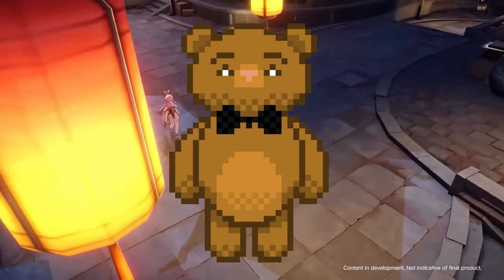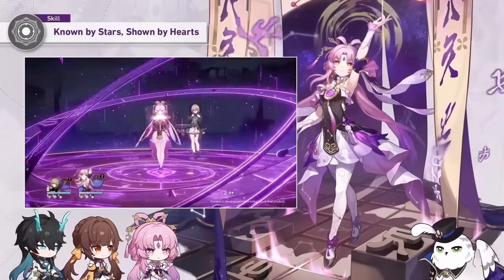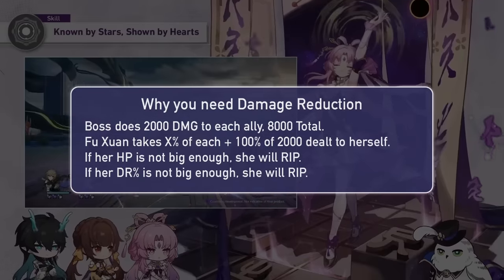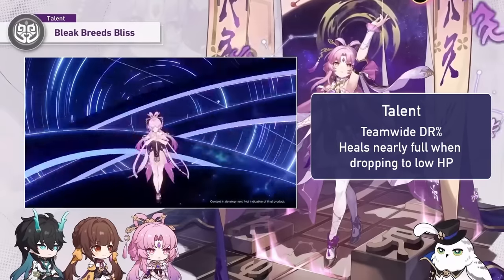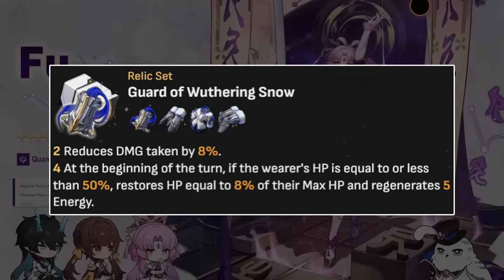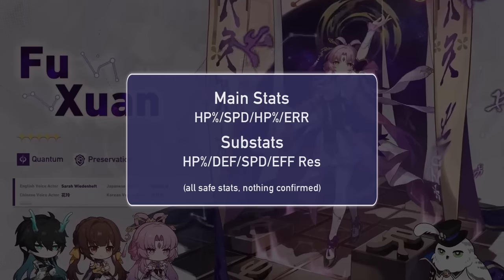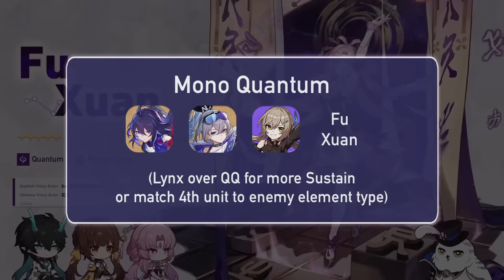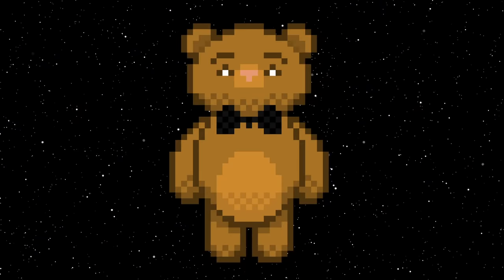The FUTURE of Solo Sustain? | Fu Xuan 1.3 Review & Pre Farming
Fu Xuan had a sneak peek revealed in the 1.3 Live stream last week. I give my takes on her kit, how good her kit sounds, and give some ideas on pre farming before her release in the second half of 1.3 in Honkai: Star Rail.
She has a whole new way of being a solo sustain, taking all the damage herself and then reversing it with her talent. I'm hoping she also does a ton of damage back at the enemies.